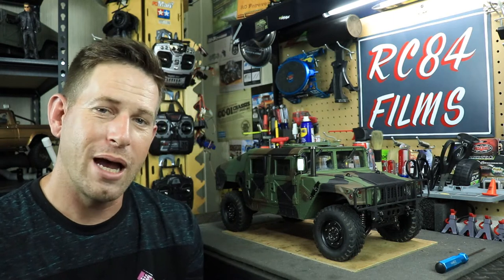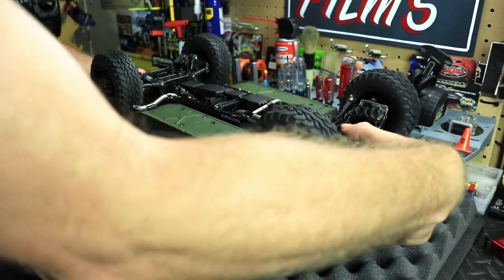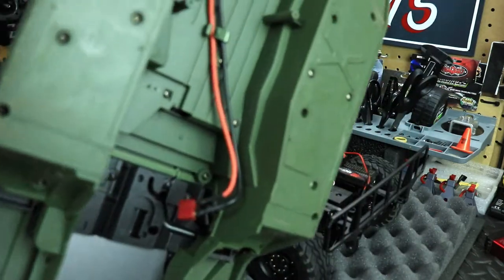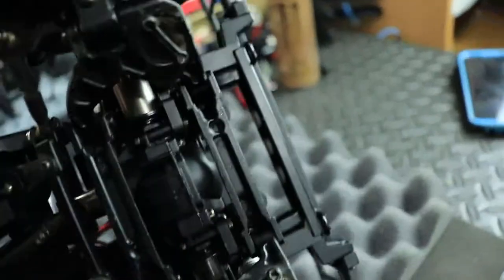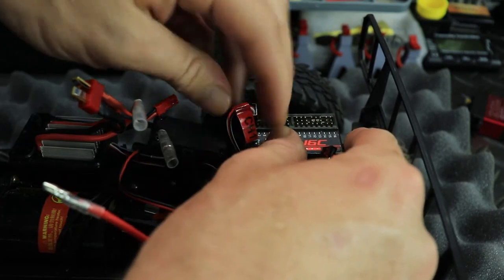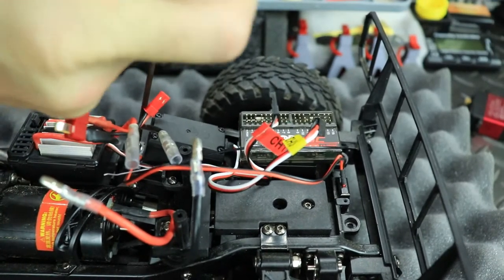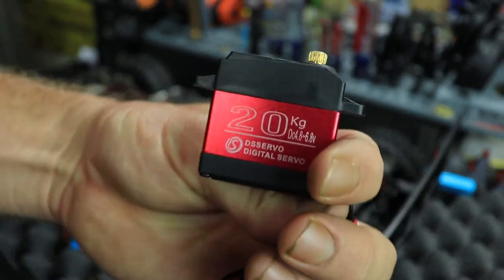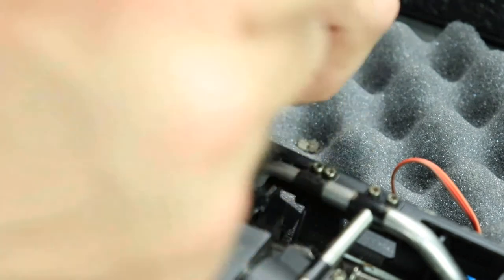RC84Films: PT1 Project Humvee P408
welcome everyone to the first video of project Humvee which is on the P408 U.S. Military Vehicle. In this video will be removing the hard body to get to the  change out the stuff i want to do.

Part 1 servo